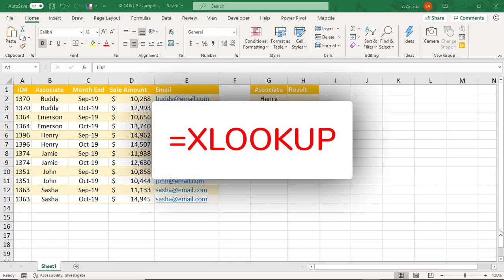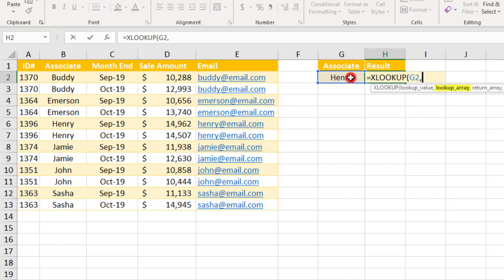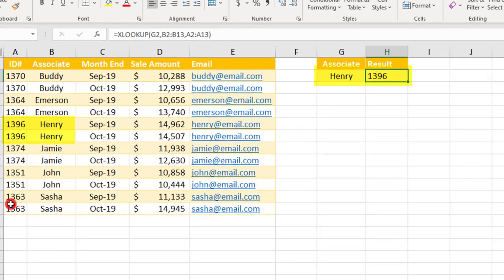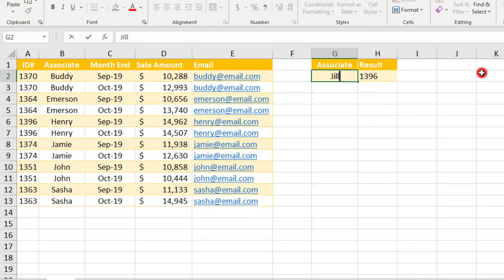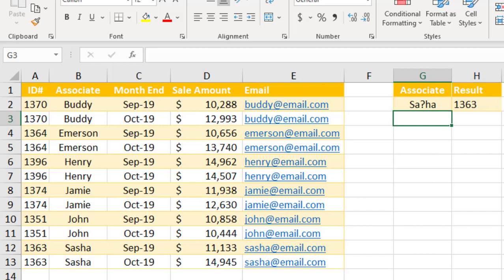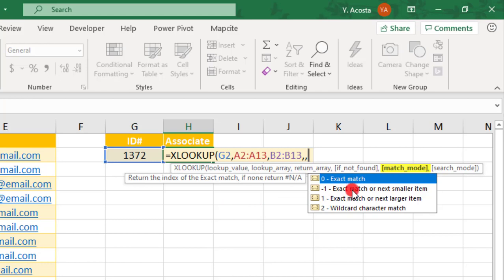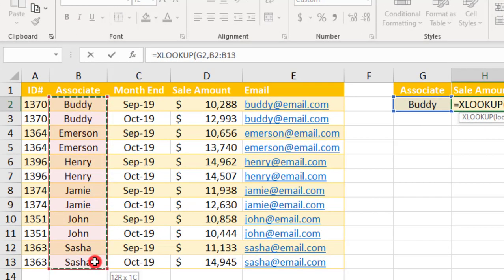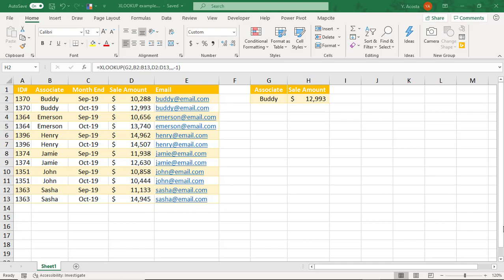XLOOKUP in Excel - Tutorial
In this Excel tutorial, we'll go over how to use the XLOOKUP function in Excel. XLOOKUP is the planned successor to the VLOOKUP and HLOOKUP functions in Excel.

XLOOKUP has several new features!!! These include:
* Search to the left - which you can't do with VLOOKUP
* Your lookup and return arrays don't even need to be adjacent to one another - so no more needing to count the number of columns between your lookup and return values.
* Avoid unsightly formula errors by incorporating a custom error message in the XLOOKUP function
* Look up approximate matches by searching using wildcard characters, looking for the smallest closest value or larger closest value
* Lookup results by first to last, last to first items appearing in your data

Thanks!